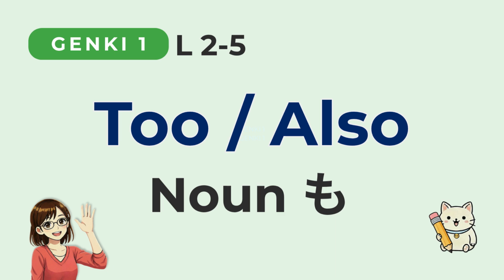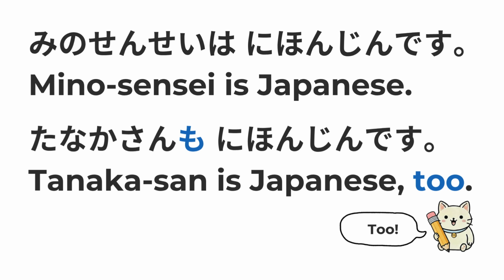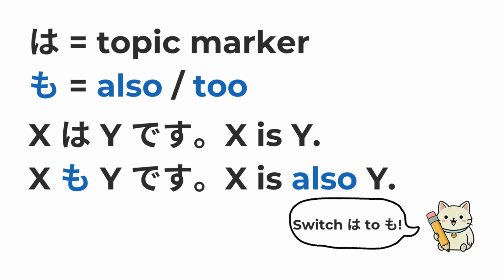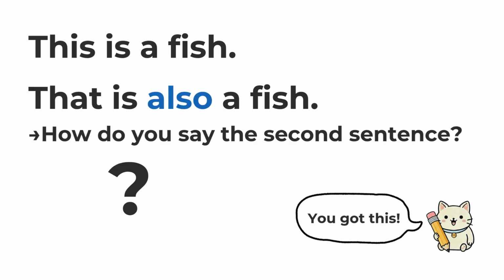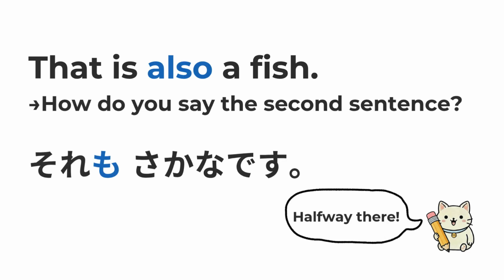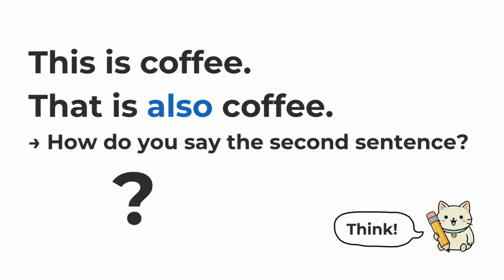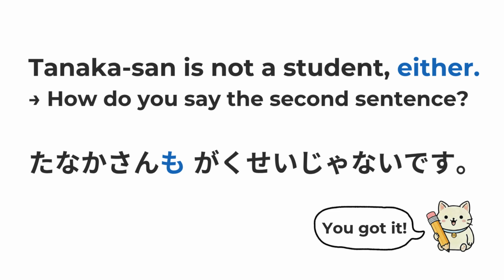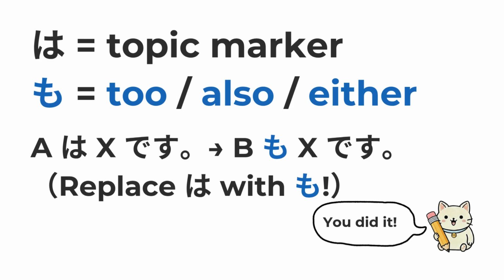How to Use も in Japanese | Too / Also | Genki 1 Lesson 2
Hi! I'm Mino 😊 I'm a licensed elementary school teacher in Japan
with over 10 years of teaching experience. I created this channel
to support people around the world who are learning Japanese.
My goal is to help you learn Japanese in a fun, clear, and
classroom-style way. Let's enjoy learning Japanese together!

🤖 Voice narration in this video is AI-generated.

or endorsed by The Japan Times or the Genki textbook series.

This lesson follows the GENKI 1 Textbook (3rd Edition).
In this video, you'll learn how to say "too" and "also" in Japanese
using も — and how it replaces は in a sentence!

This video is perfect for:
✔ Japanese beginners
✔ GENKI users
✔ Learners who want to express "also" and "too" naturally in Japanese

・How to use も to mean "too" or "also"
・How も replaces は in a sentence
・How も works in negative sentences ("either")
・Practice using も in real sentences!

👉 Don't just watch — listen, repeat, and create your own
sentences to improve your Japanese faster!